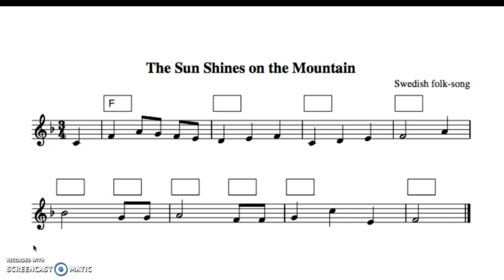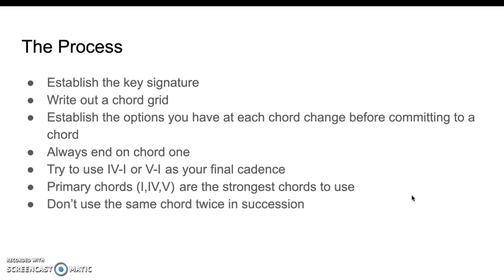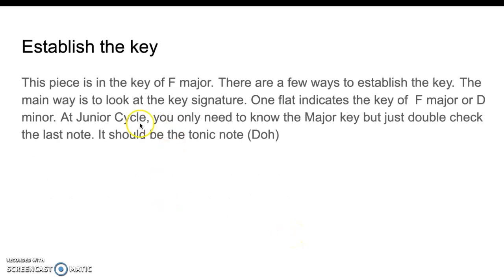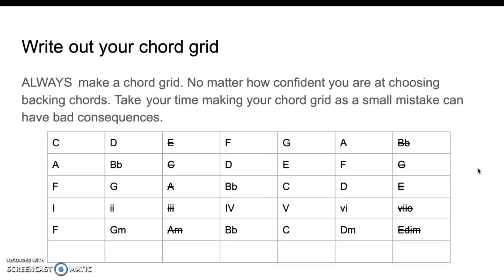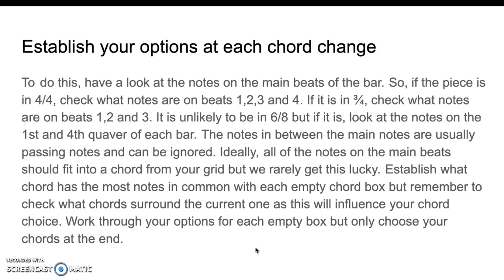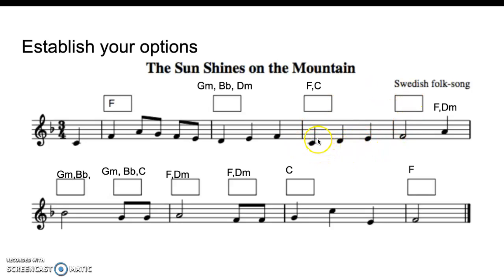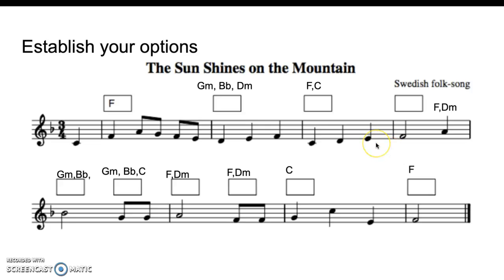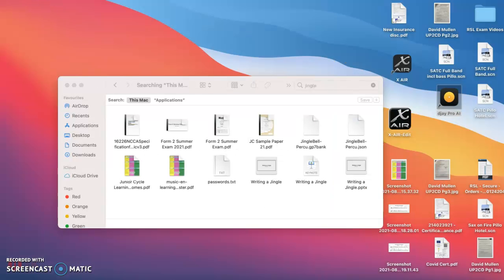Backing Chords (Junior Cycle)